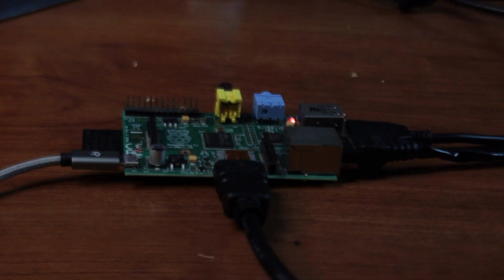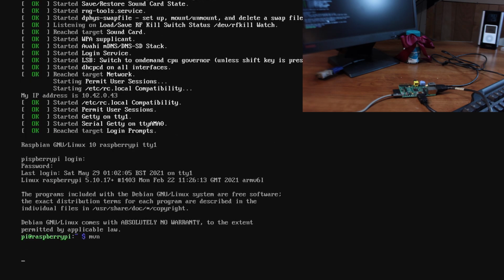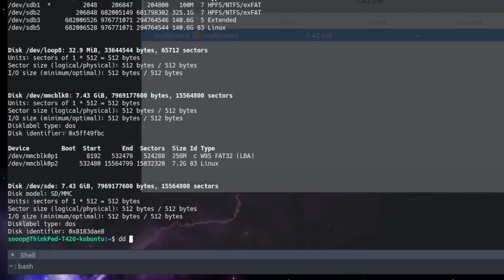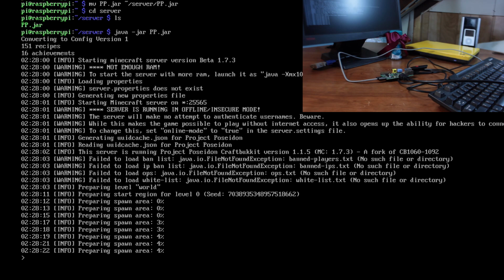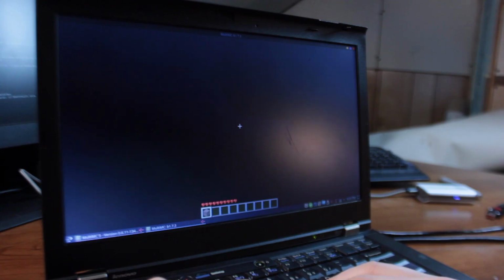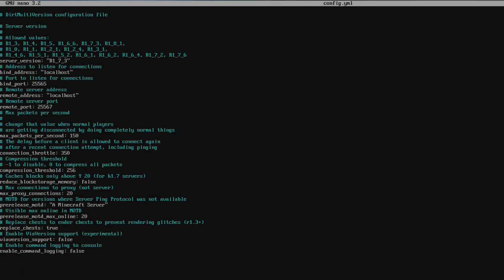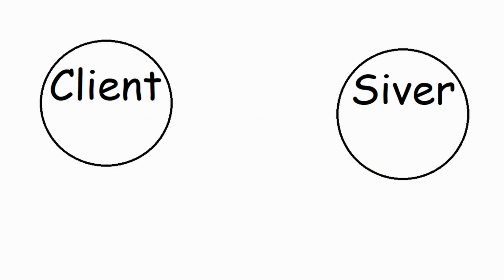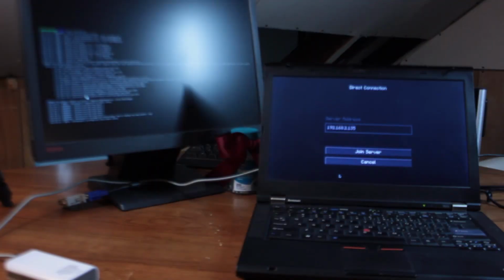Making The Most Universal Minecraft Server Ever, with a Raspberry Pi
Programs used further down in the description.

Ever wonder if you could make a Minecraft server compatible across 100+ Minecraft versions? Well I did too! And in todays video we seek out the answer.

(Packet Translator)

(Community Beta 1.7.3 Server Software)

WindowsG Electronics: Season 2 Ep. 11
~Snoopie